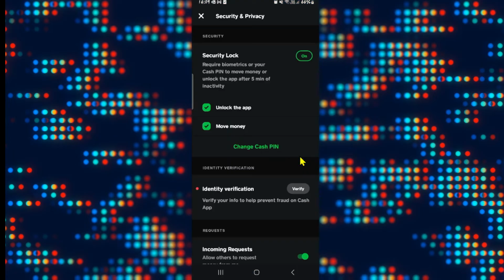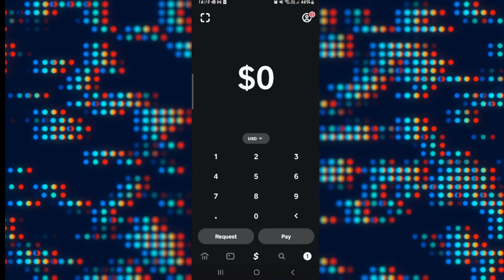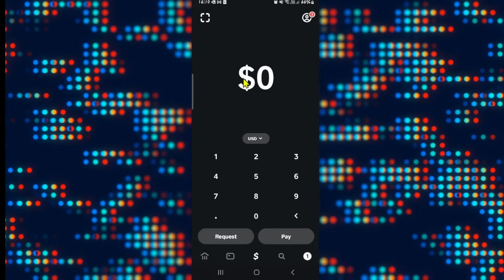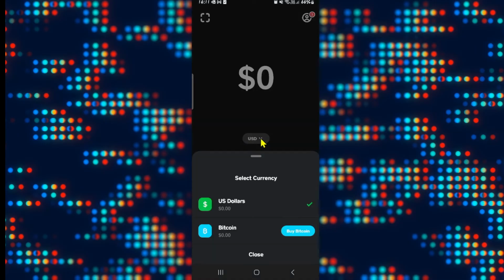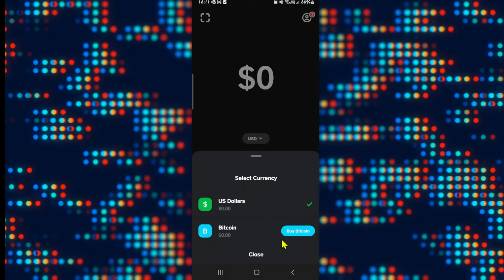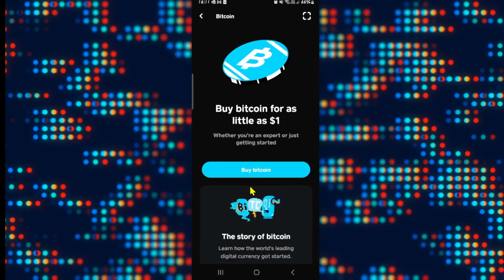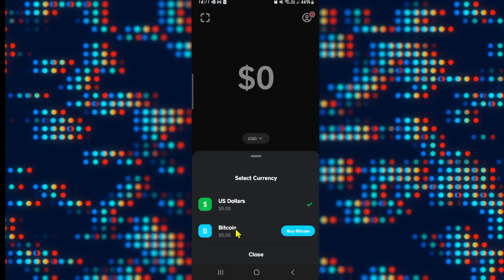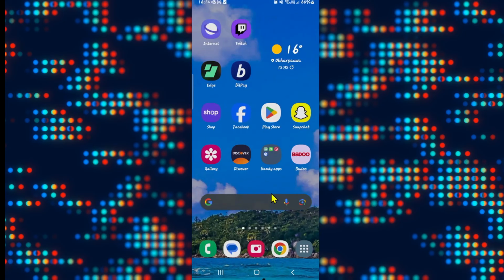How to Change Cash App Currency? Switch Cash App Currency (2024)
Ready to access your Cash App account and take control of your finances? In this easy-to-follow tutorial, we'll walk you through the steps to login to your Cash App account effortlessly, whether you're using an iPhone, Android device, or tablet.